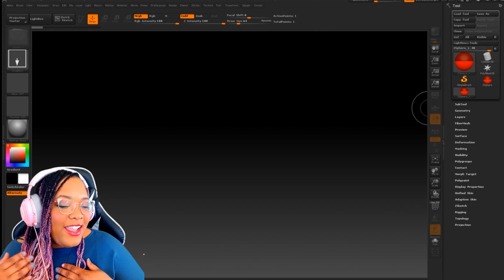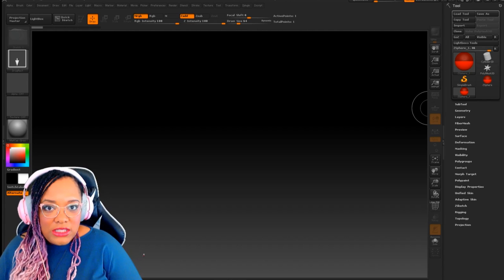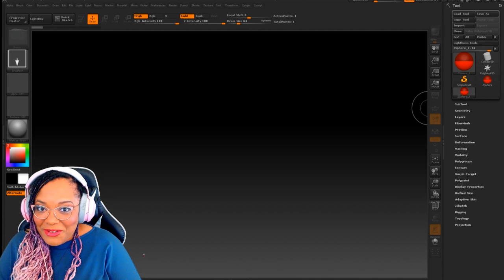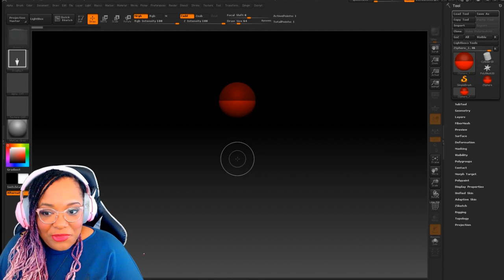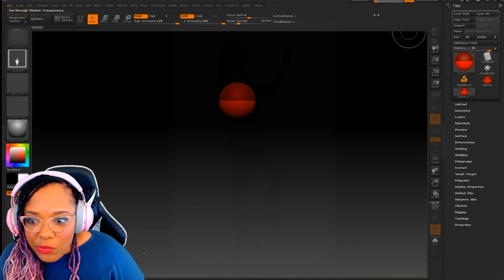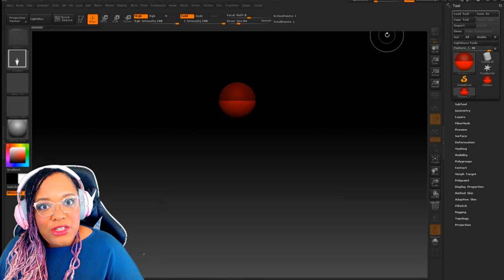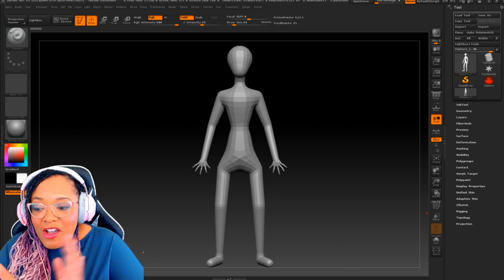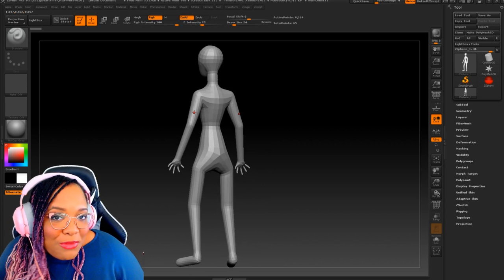Making a Armature in Zspheres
Creating this piece for a class project, this will be more a realistic figure compared to all my past works.  I'm excited to see how this comes together, anyone wanting to see how I will get to the end of this piece definitely follow along as I will be working on this for the next 3 weeks!

Songie